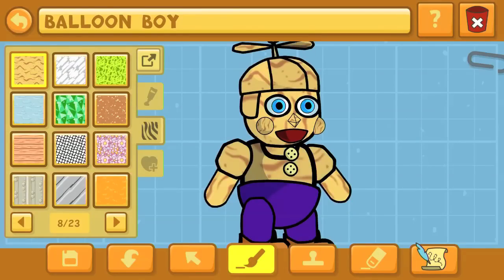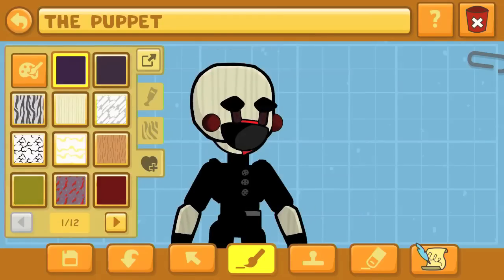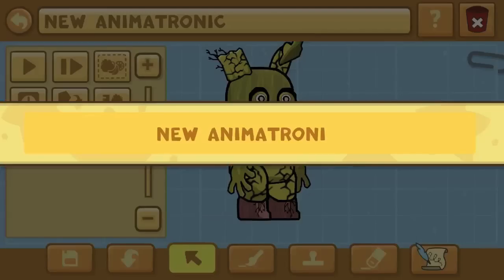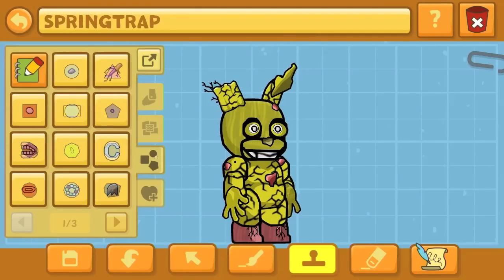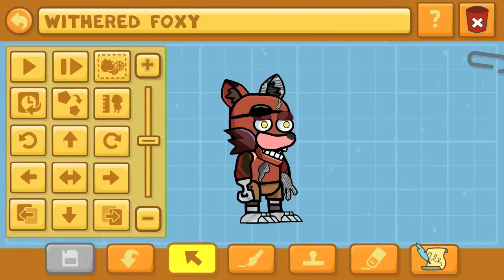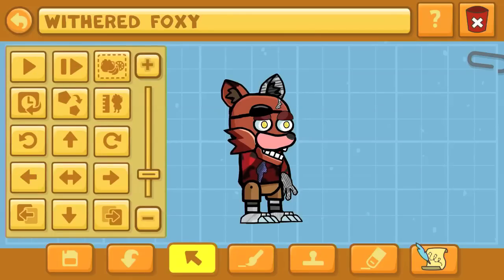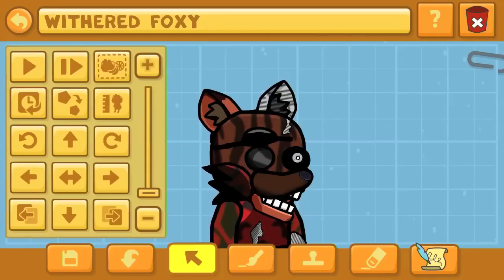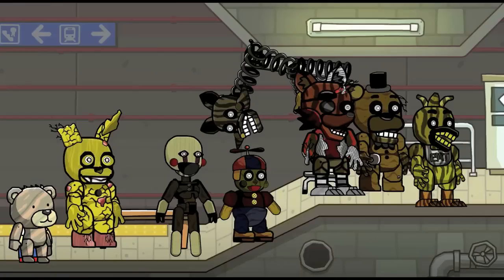Scribblenauts Unlimited 102 Five Nights at Freddy's 3 Animatronics in Object Editor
Making Phantom BB, Phantom Puppet, Phantom Freddy, Phantom Chica, Phantom Foxy, Springtrap and perhaps a Phantom Mangle in there?!? All in the Scribblenauts Unlimited Object Editor!!!
Dr.Kendo is back to show off one way you can create the FNaF 3 animatronics (main ones) in Scribblenauts Unlimited. I use the Object Editor on Wii U, but you can also get the game on Steam/PC.